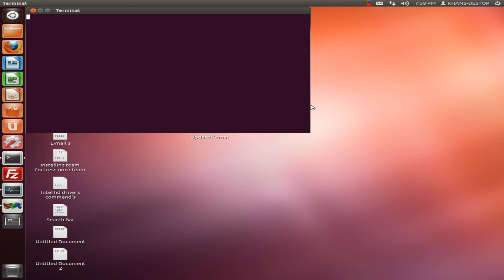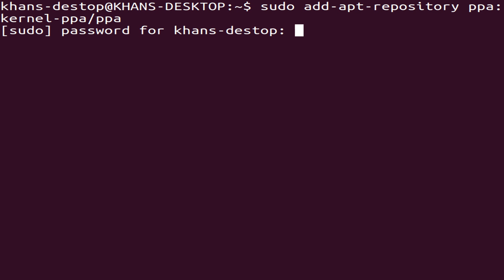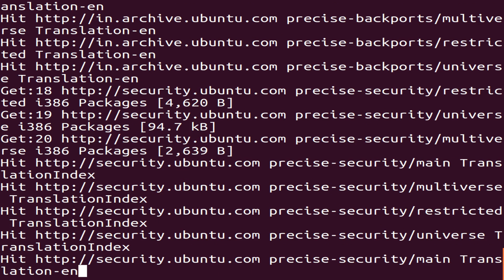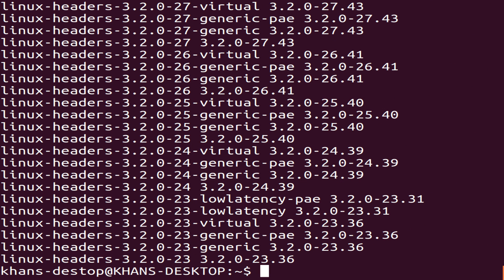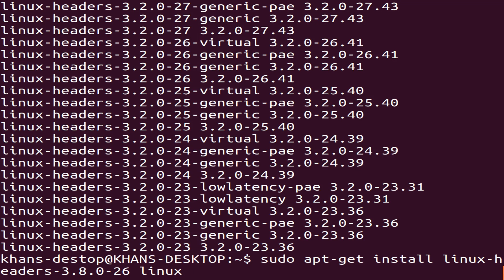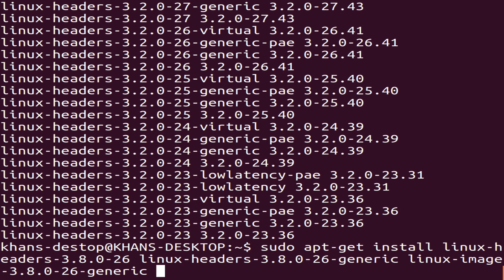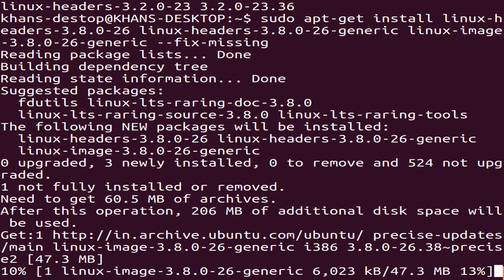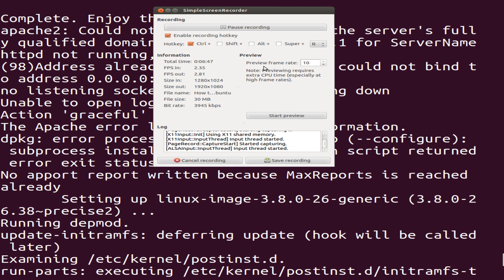HOW TO UPGRADE KERNEL VERSION IN UBUNTU LINUX(100% working)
If you want to restore kernel version the command is: sudo apt-get autoremove linux-headers-3.8.0-26 linux-headers-3.8.0-26-generic linux-image-3.8.0-26-generic --fix-missing

how to upgrade kernel version in linux

how to upgrade kernel version in ubuntu

how to update/upgrade kernel version in ubuntu

upgrading kernel version on ubuntu

how to upgrade kernel in ubuntu

how to update kernel

how to update kernel of ubuntu

how to upgrade kernel version on ubuntu in easy way

how should i upgrade kernel version in ubuntu

how to upgrade linux version in ubuntu

how to update/upgrade kernel version on ubuntu